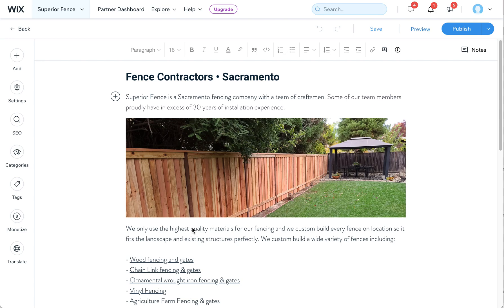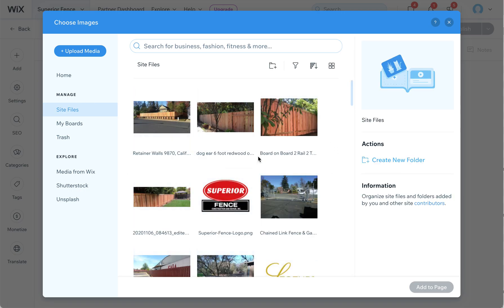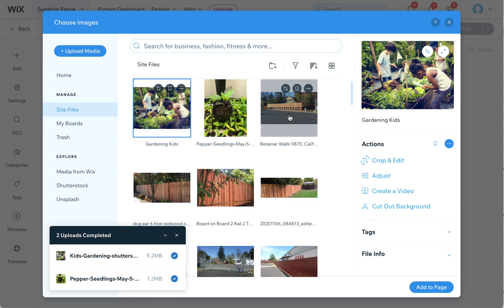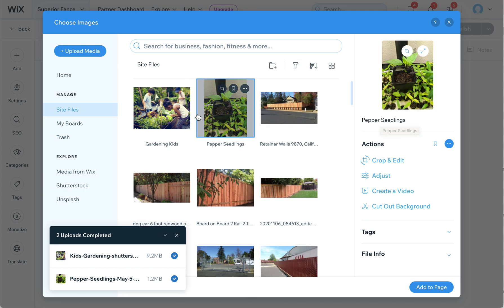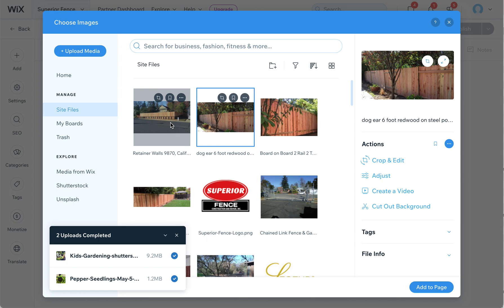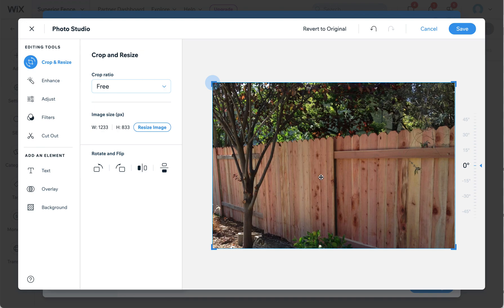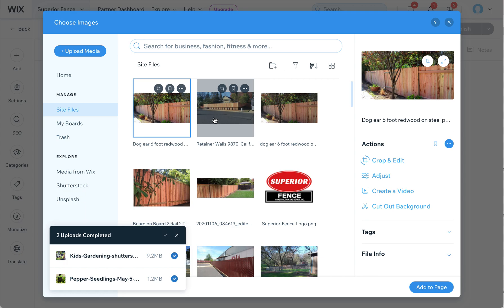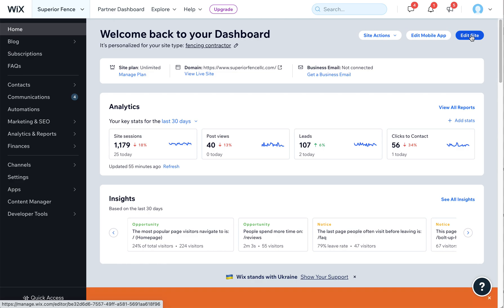Wix: Upload Images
Here is how you can upload images to a Wix Website Media Library from the Wix Dashboard without going into the editor.